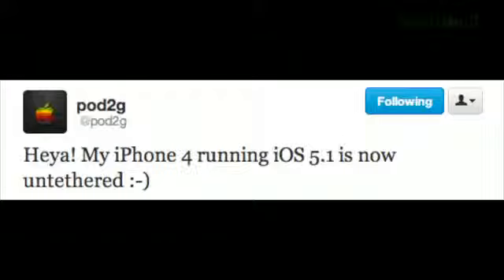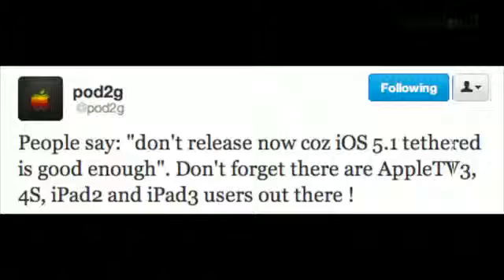Jailbreak Update iOS 5.1.1 Untethered and Semi Untethered